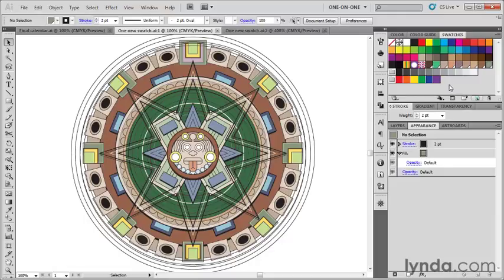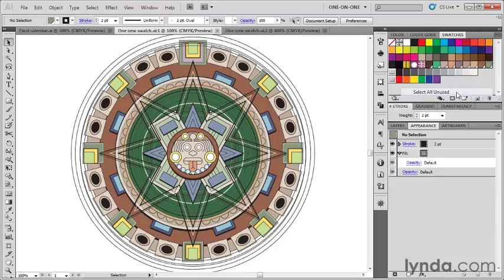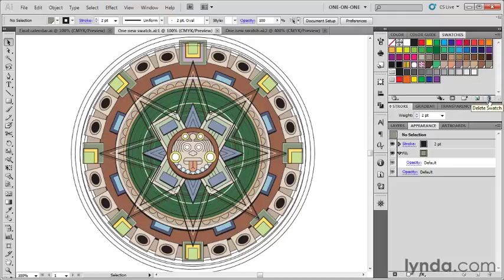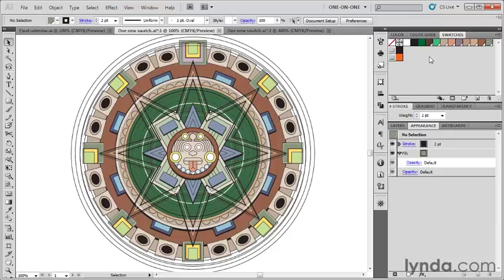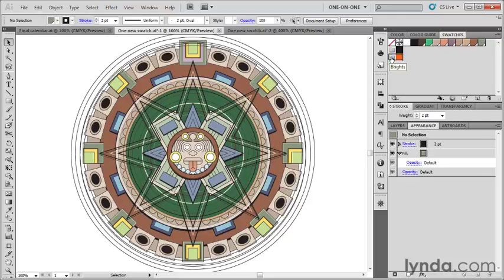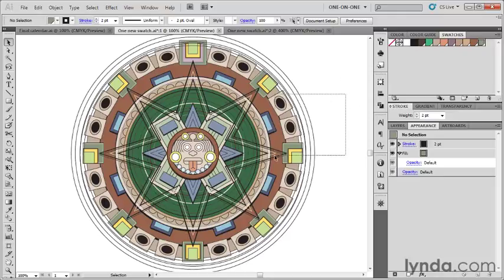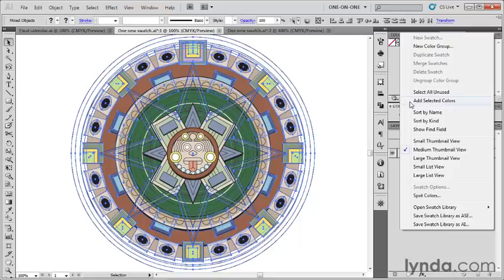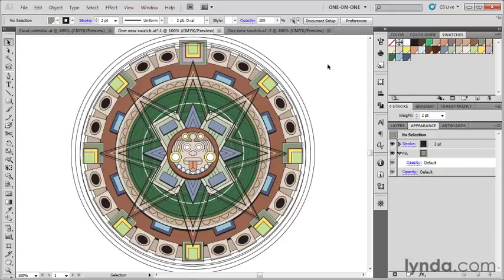baiOF_07_10.